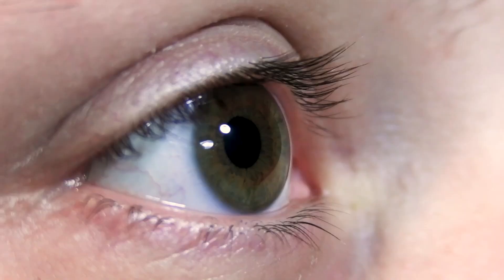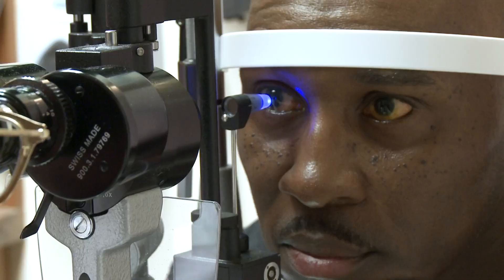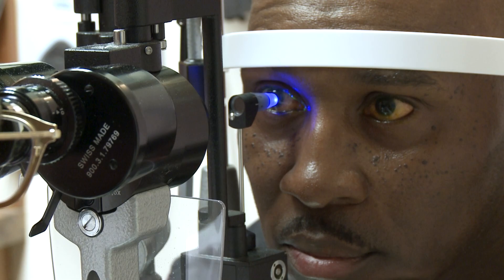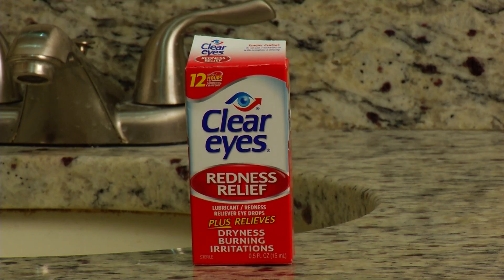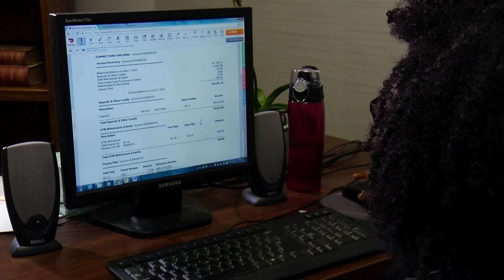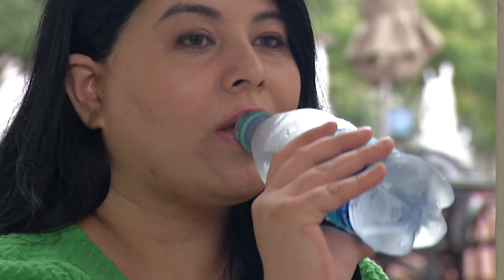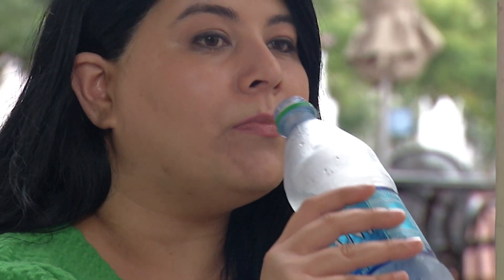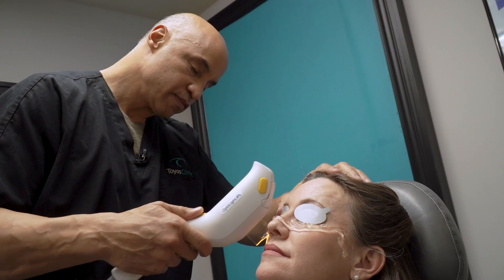HOME REMEDIES FOR DRY EYES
Dry eye is one of the most common eye conditions affecting around 20 million Americans. See how a few simple steps can help relieve the strain and open your eyes to much needed relief.